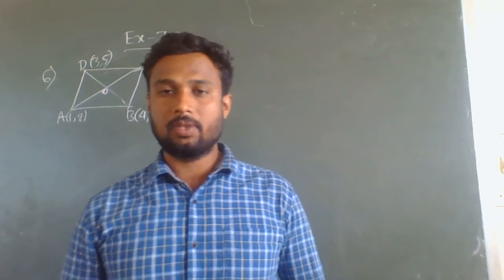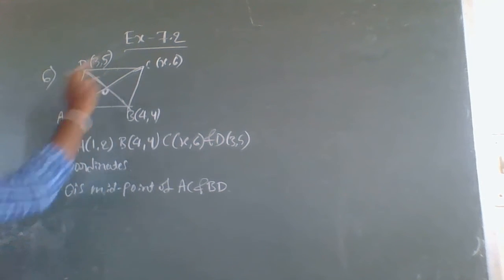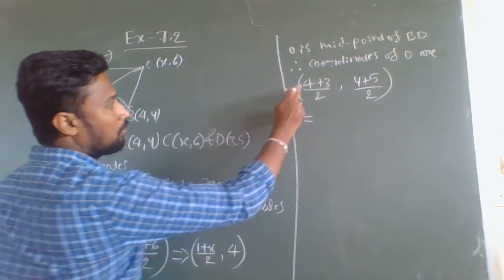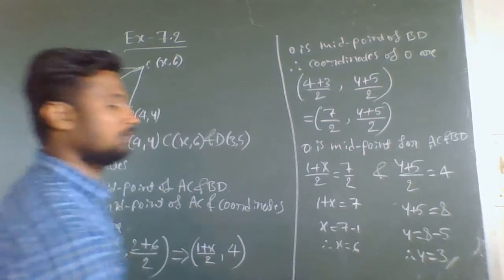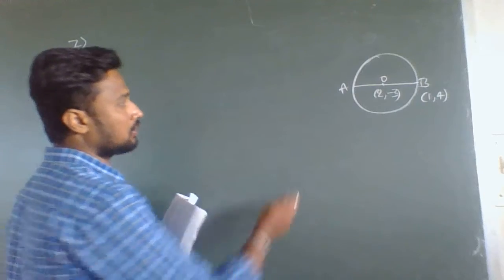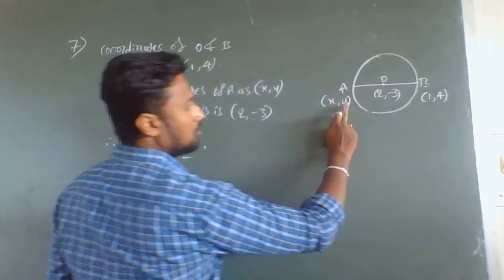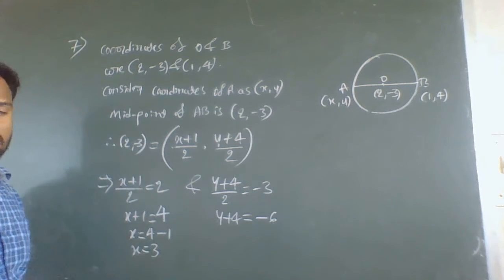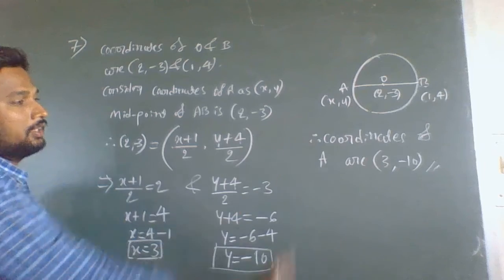CLASS - 10 MATHEMATICS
DAY - 36B